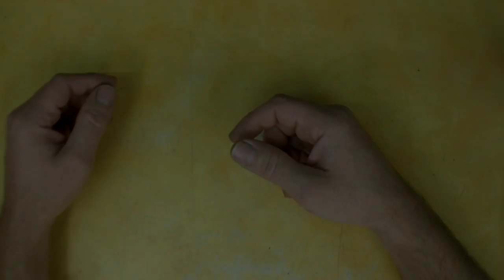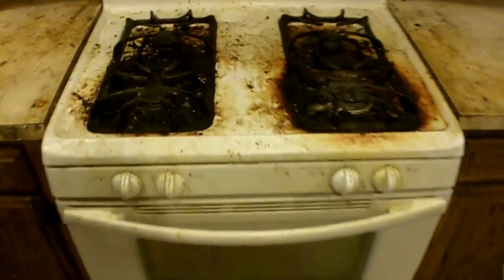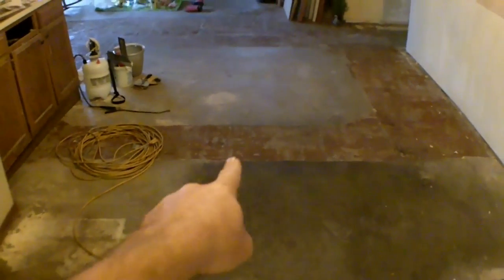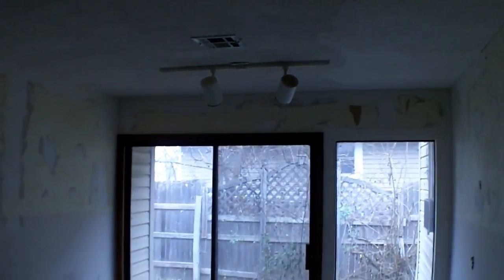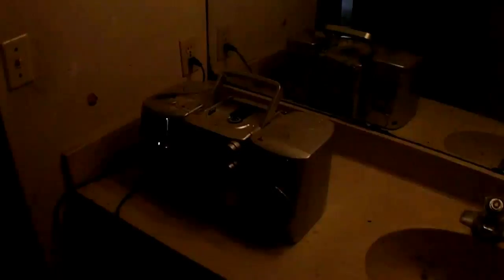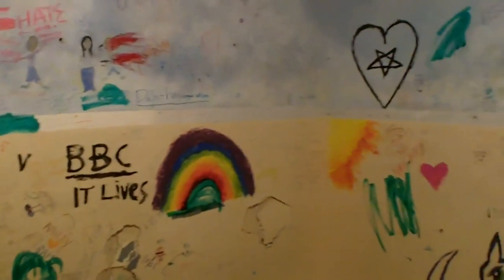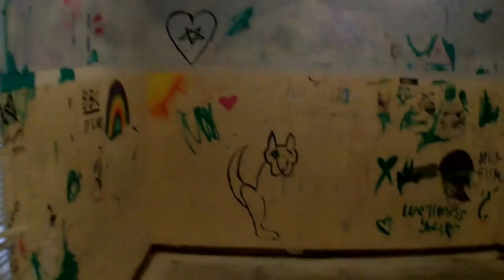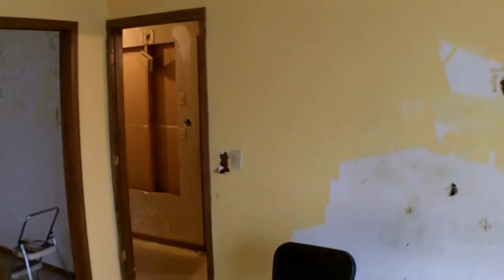Part1- Investment Property Renovation